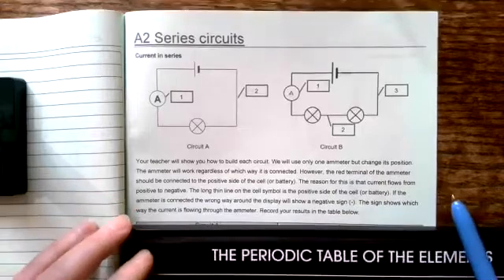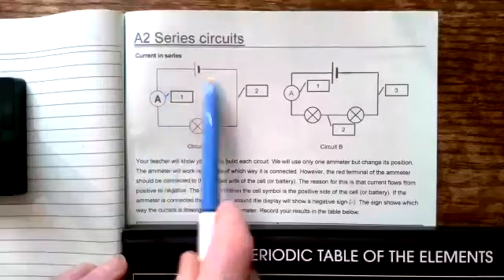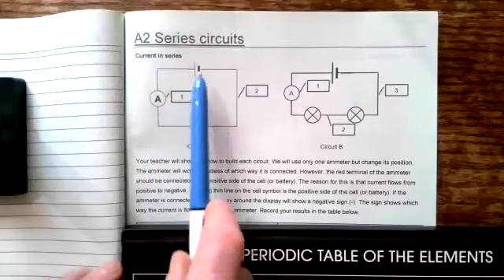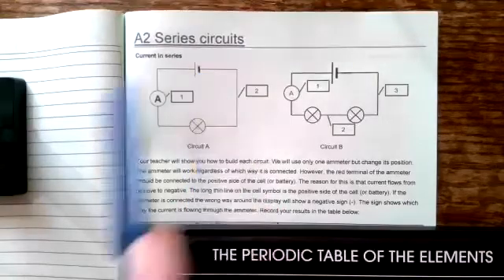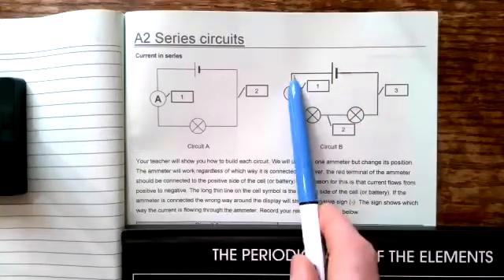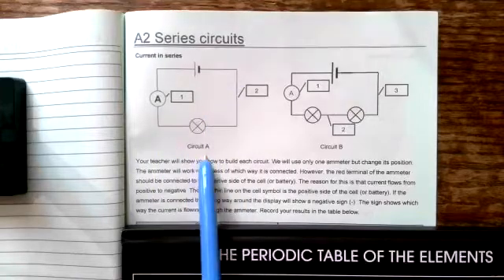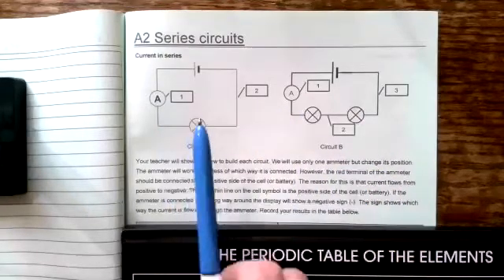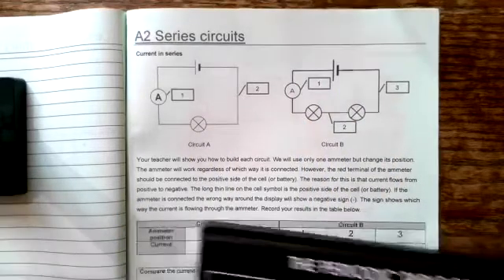7C L5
Lesson 5 Series circuits